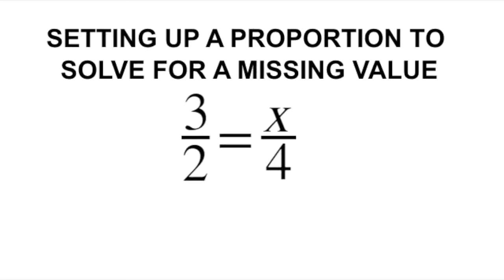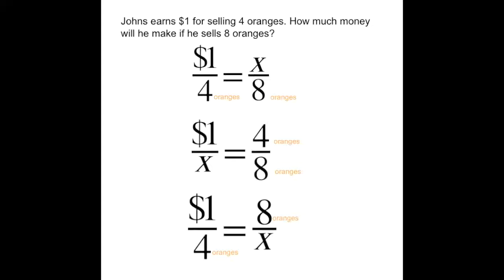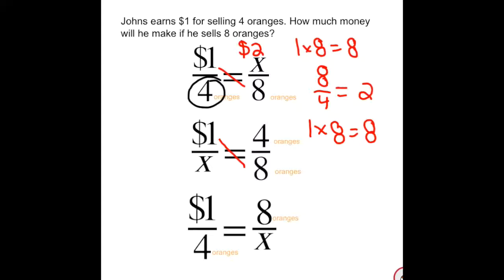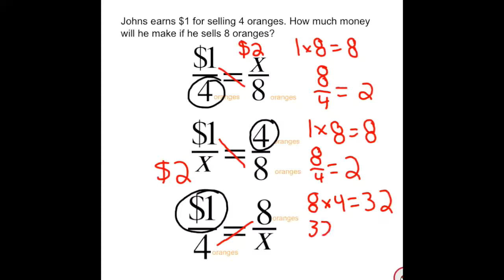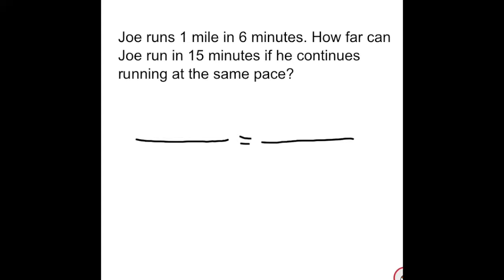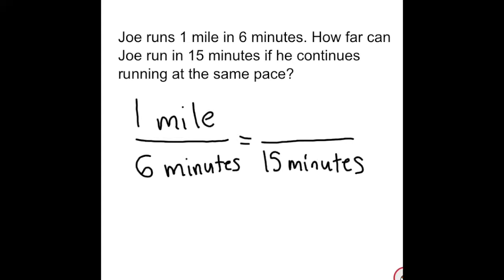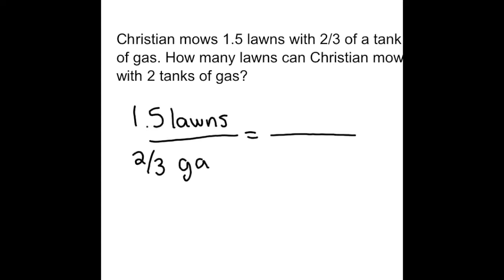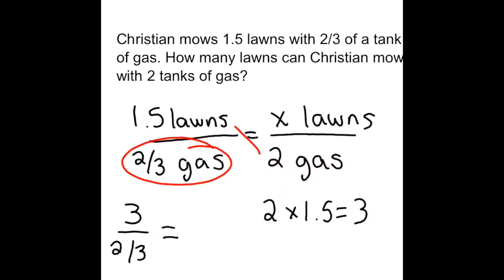Solving Proportion Word Problems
This video explains how to set up a proportion. How to use cross multiply and divide. To find an unknown value.